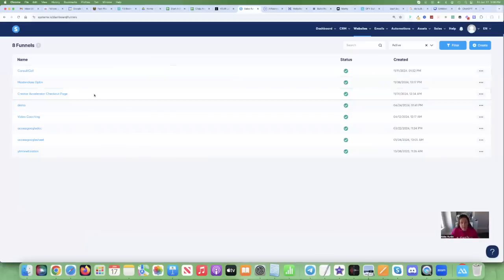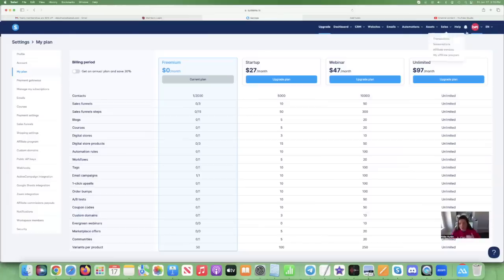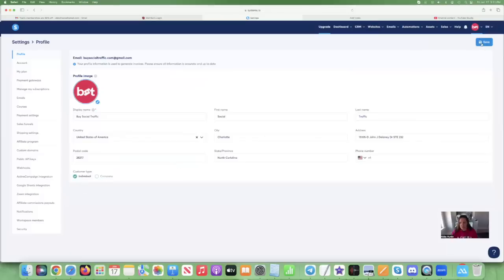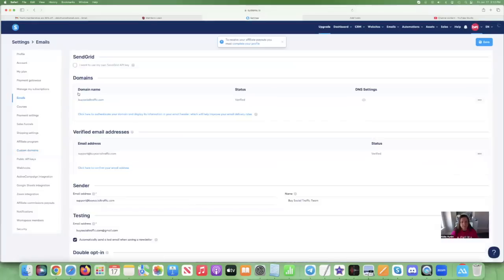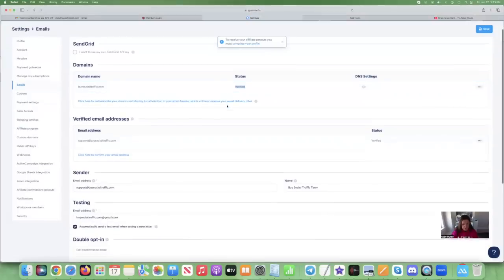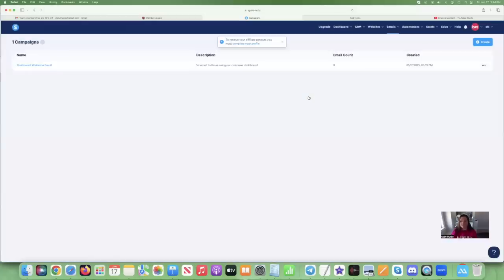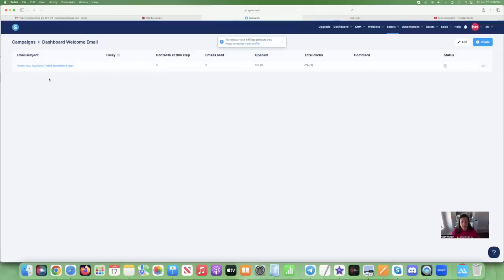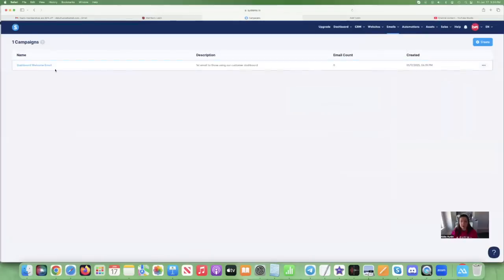Tag, Domain & Email Setup in Systeme.IO